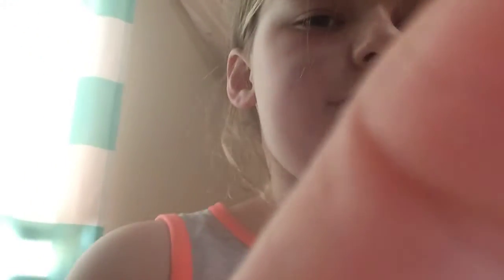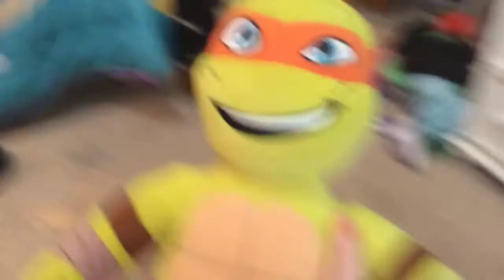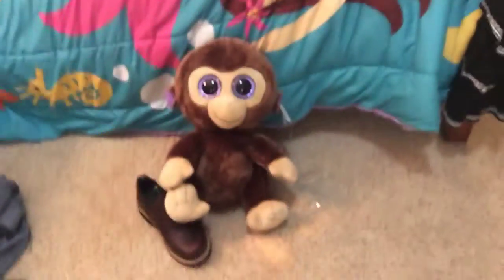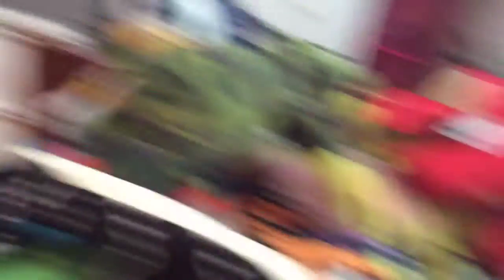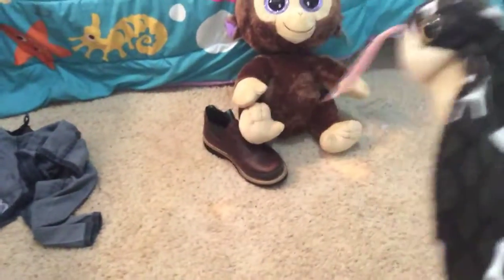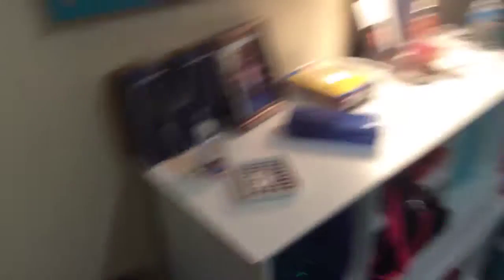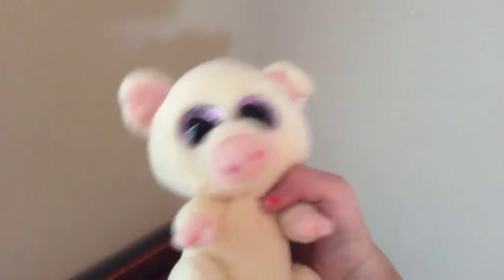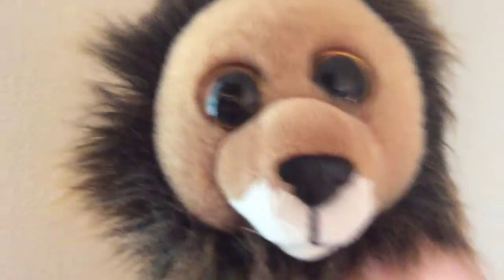Stuffed animal party🐅🐢🐍